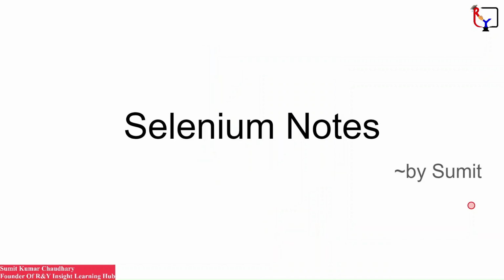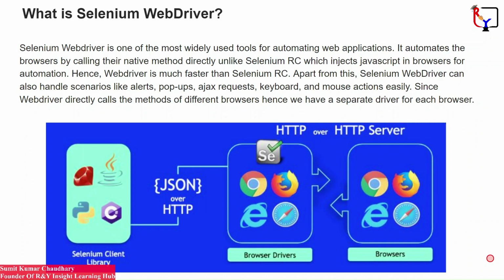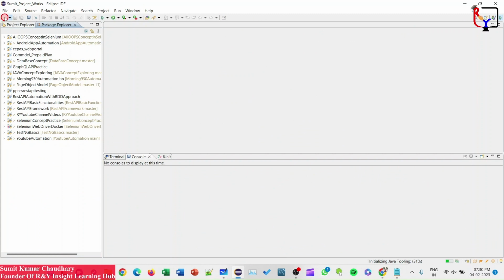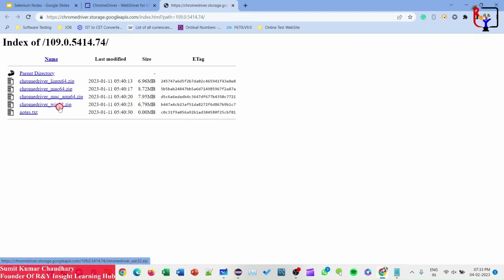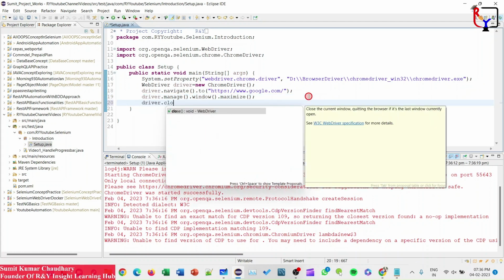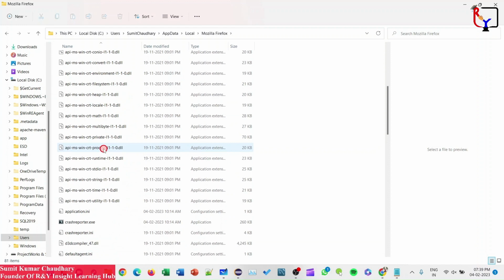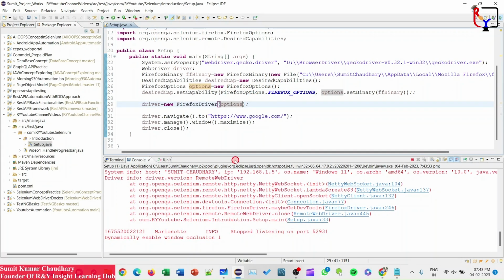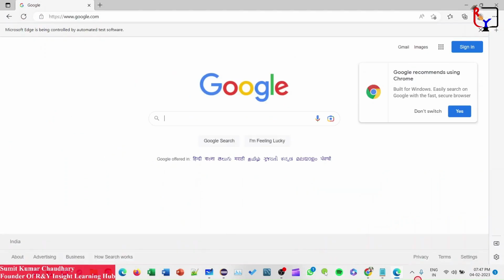Part 1 | Selenium Introduction & Configuration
Hi Guys,

1. Introduction of Selenium
2. Advantage and Limitation of Selenium
3. What is Selenium WebDriver?
4. How to setup selenium in the system?
5. Execute script on Chrome browser.
6. Execute script on Firefox/ Mozilla browser.
7. Execute script on Microsoft Edge browser.

Please watch the Java Series video before watching this.
*How to setup java in the system?*

You can write your suggestion, doubts, and feedback on comment section.

Thanks
Sumit Chaudhary